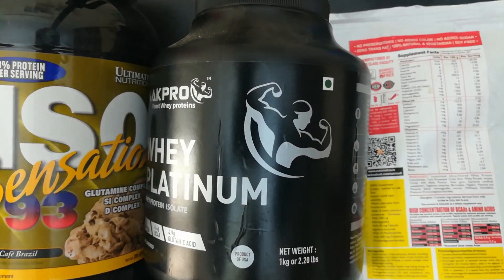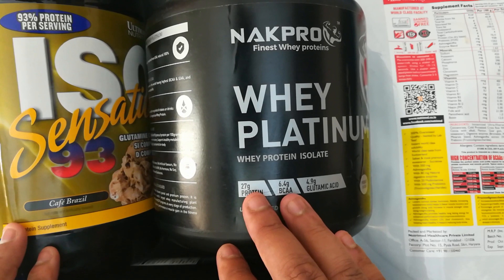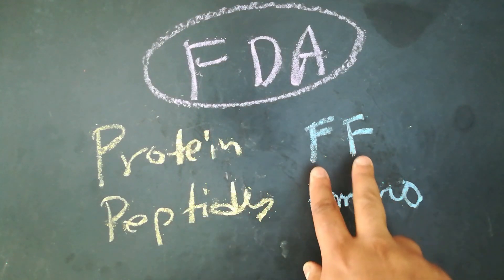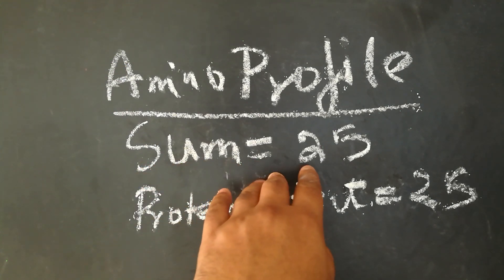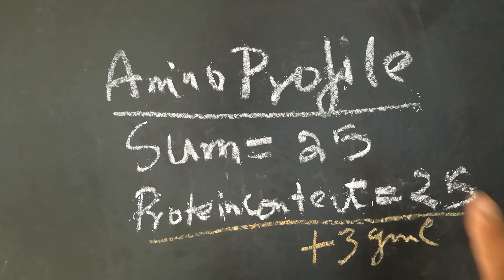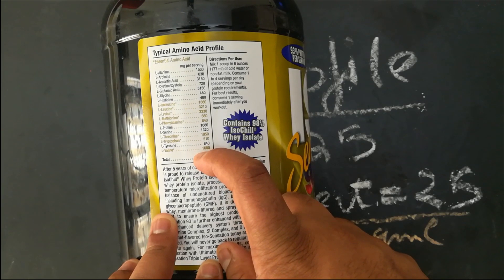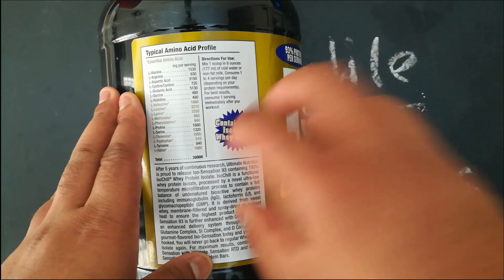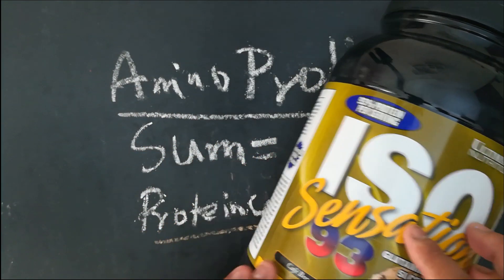AMINO SPIKING vs AMINO FORTIFICATION by 20KgDown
In this video we are going to look closely at amino spiking and amino fortification. Amino spiking is a fraudulent mechanism used by fraud companies to spike the protein content of their protein supplement. Generally looking closely at the amino acid profile would be beneficial to understand if a protein supplement is spiked or not. According to FDA, amino acids alone or with conjunction with protein supplement, cannot be treated as protein. Peptides can be considered as protein if added with protein supplements.

Please follow the links provided to get more info.

20kgodwn, wheyprotein, supplement 🌍🌍🌍🌍🌍 You an directly contribute to our efforts by making direct payment through paypal 🌍🌍🌍🌍🌍